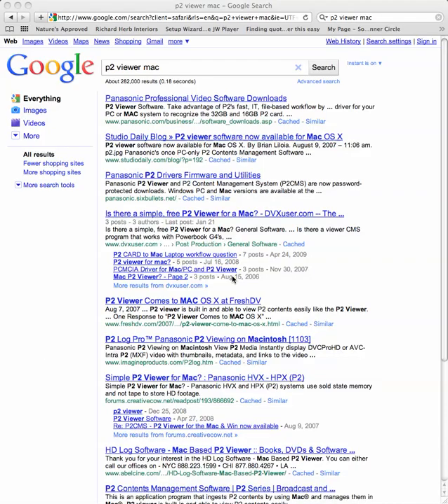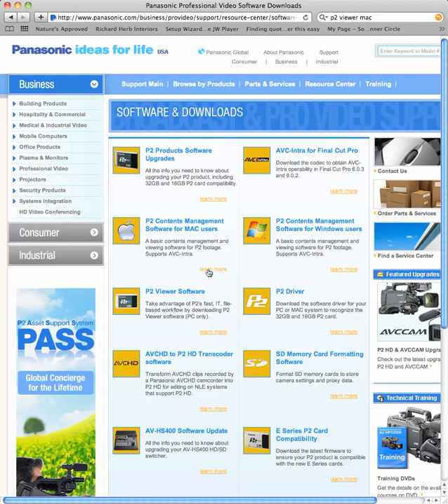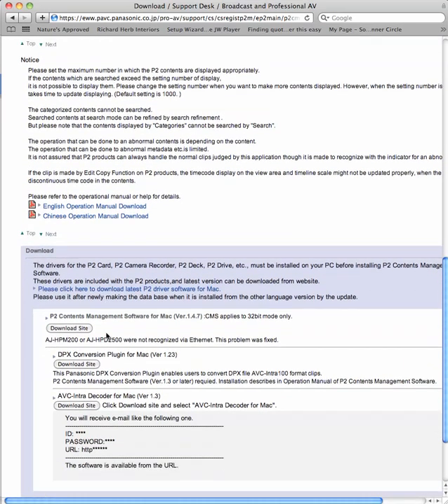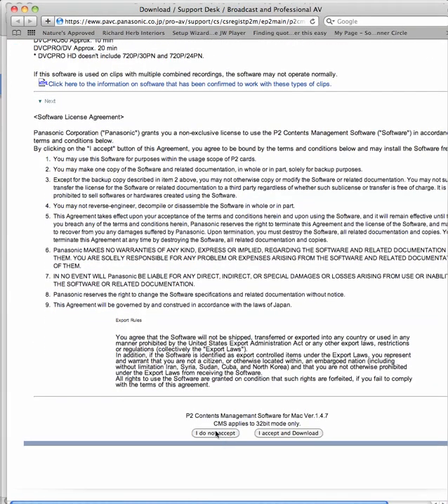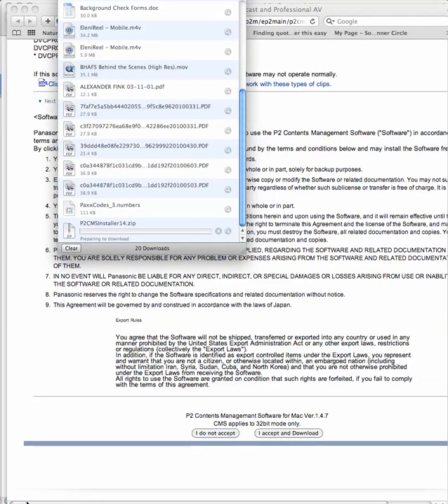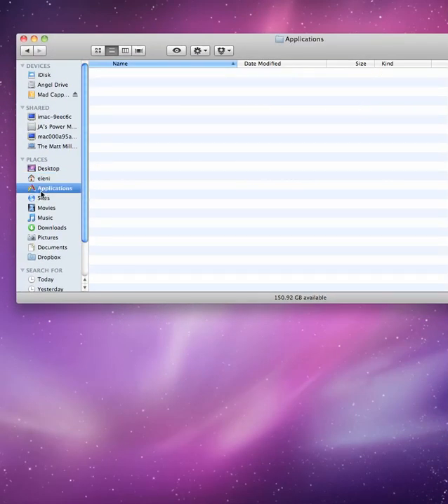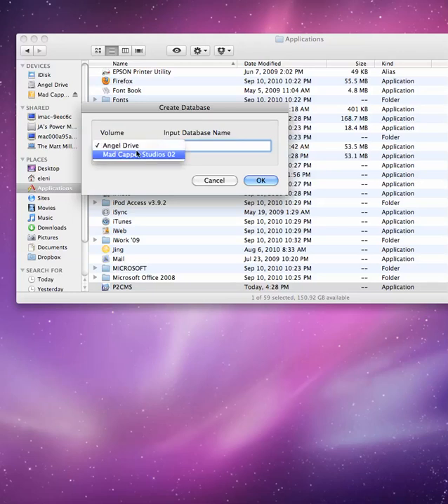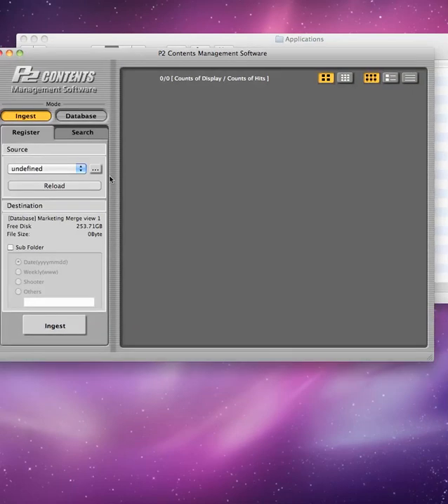How to View your P2 Card Media on your Mac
- This is a quick down and dirty tutorial on how to use P2CMS software from Panasonic to view your P2 Card Media on your mac. It works great for instant viewing access.